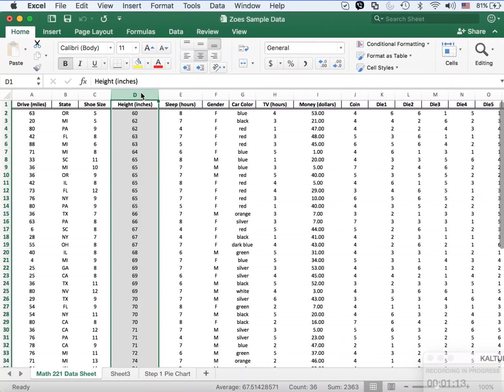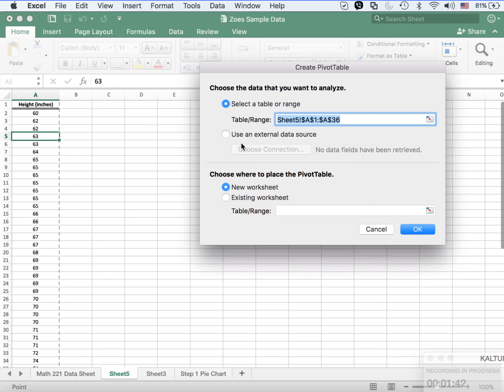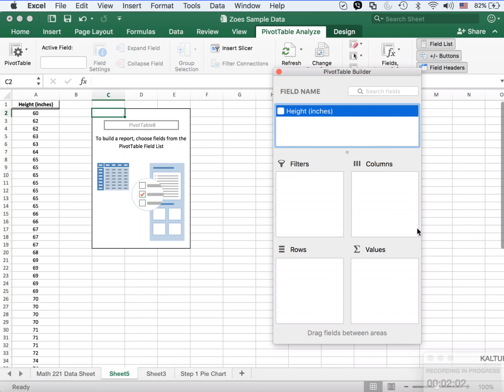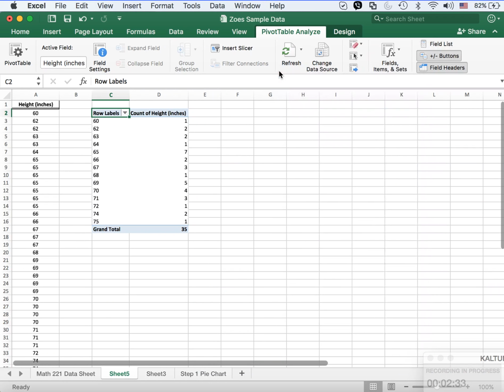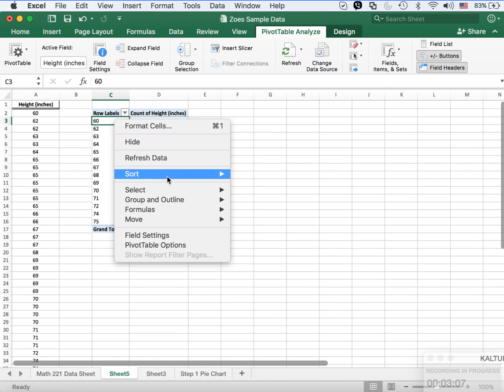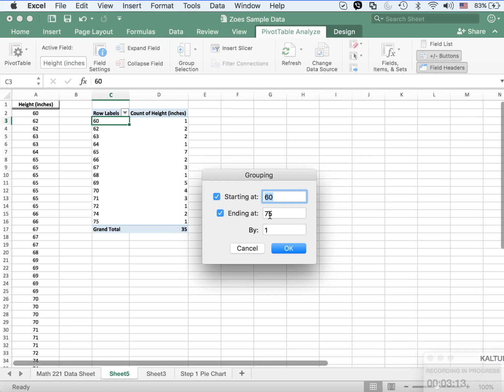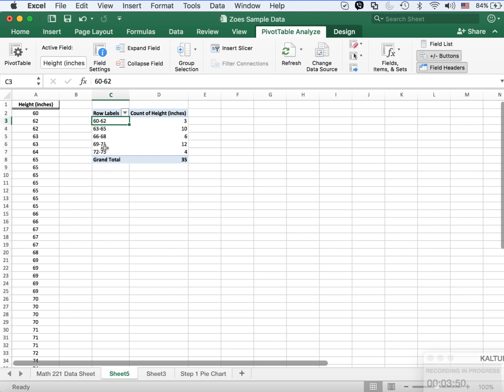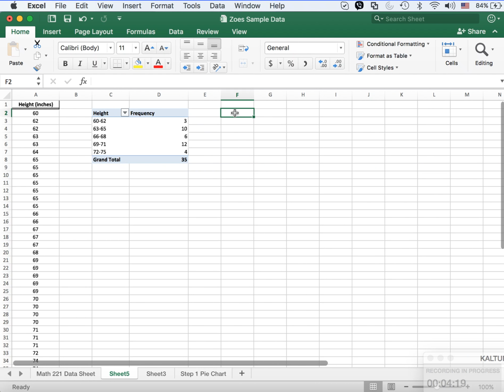Statistics - Create a Frequency Distribution in Excel